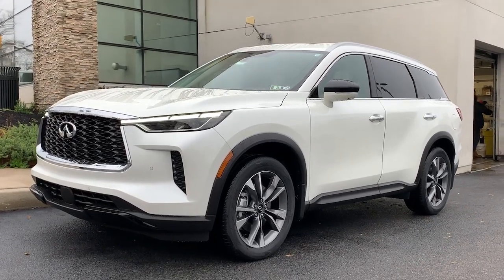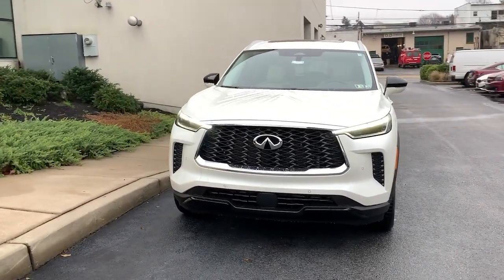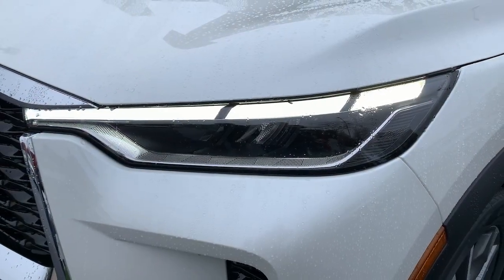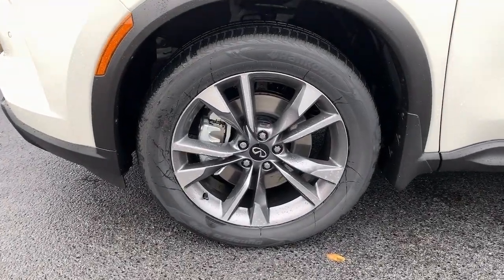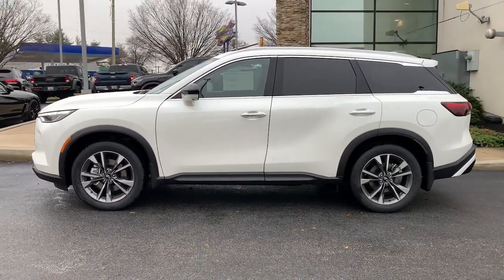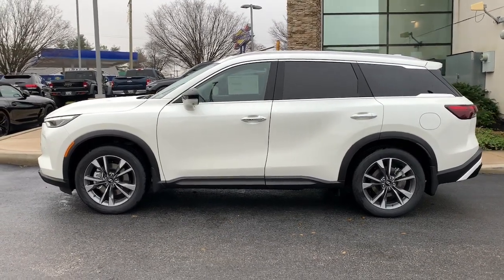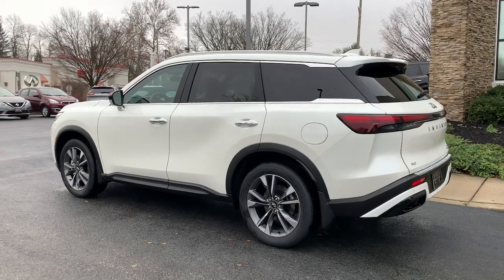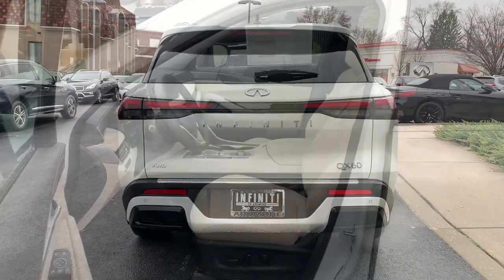2023 INFINITI QX60 Bryn Mawr, Havertown, Philadelphia, Wynnewood, Bala Cynwyd, PA QX60 12414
Majestic White New 2023 INFINITI QX60 LUXE available in Ardmore, Pennsylvania at Infiniti of Ardmore. Servicing the Bryn Mawr, Havertown, Philadelphia, Wynnewood, Bala Cynwyd, PA area.

QX60 LUXE
2023 INFINITI QX60 LUXE - Stock#: 12414

306 W. Lancaster Ave